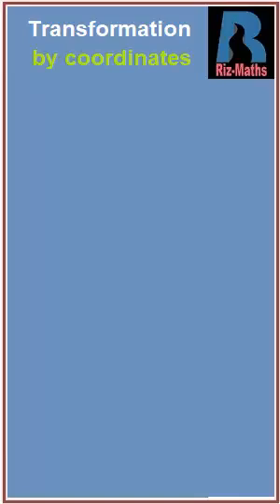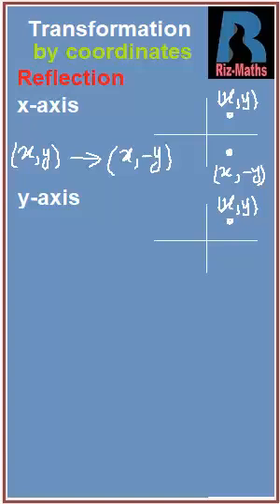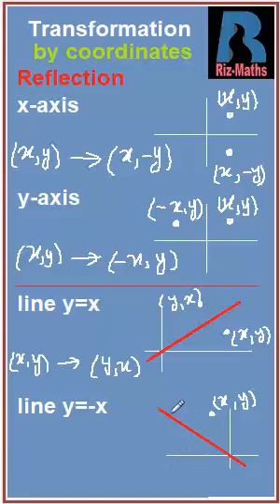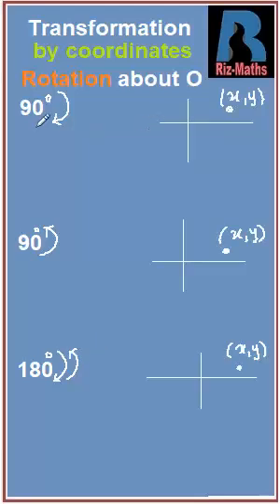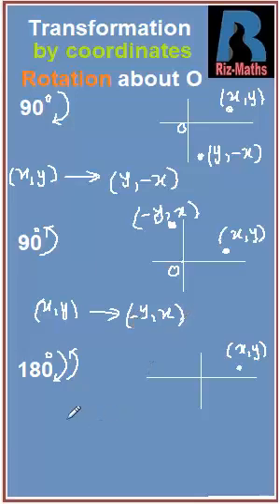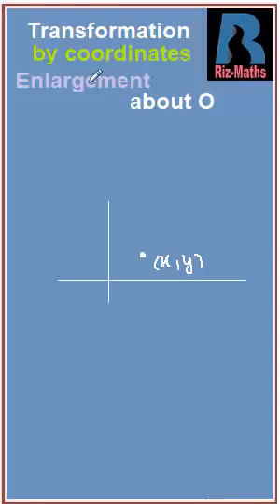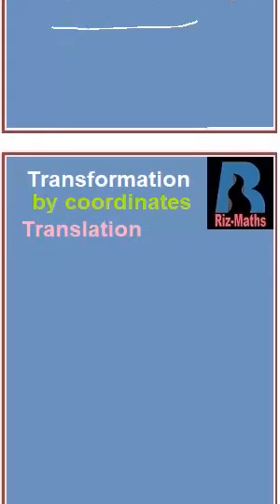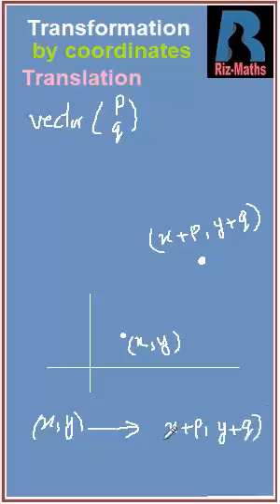Transformation using Point Coordinates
In this video Transformation of the shapes is explained by using the coordinates of the vertices of the shape. Even if we don't have or draw the shapes on grid, we can easily do by manipulating the coordinates of the vertices of the give shape.